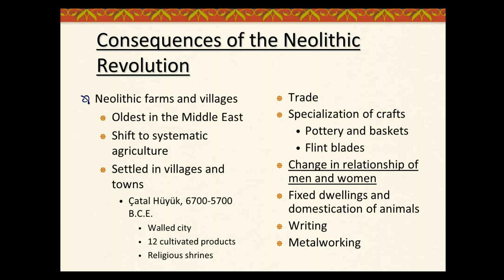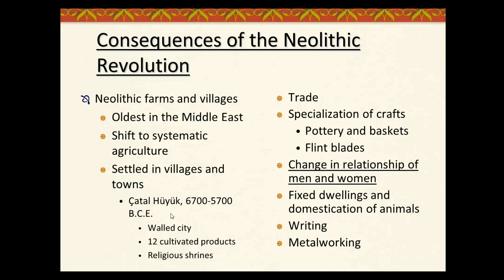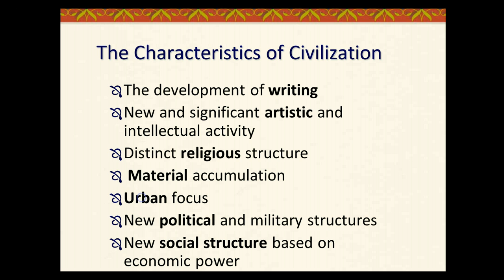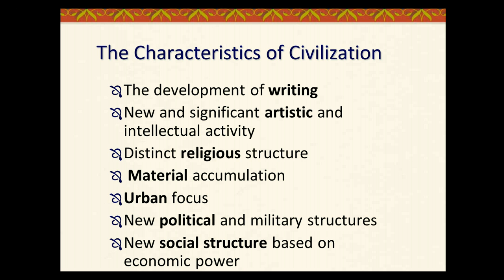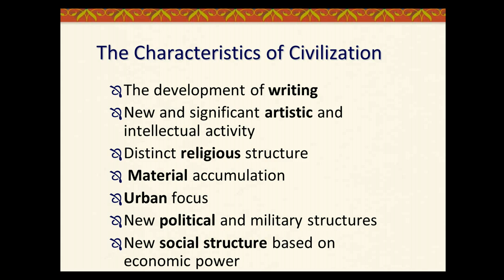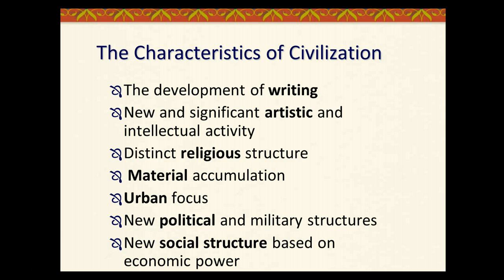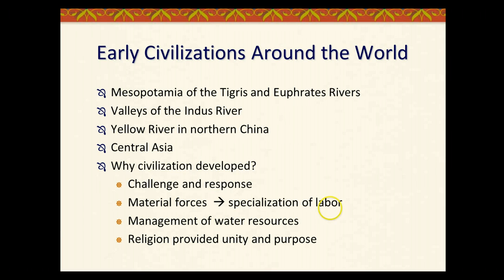The traits of civilization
What are the defining characteristics of civilization and how did gradually come into existence?